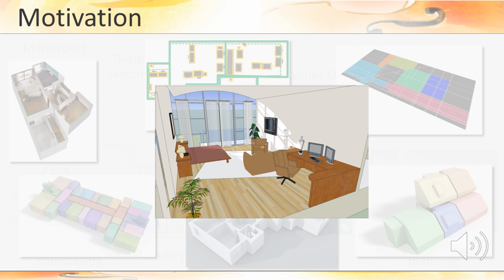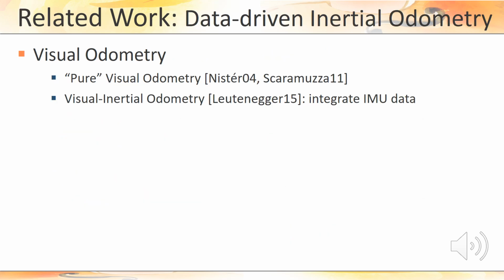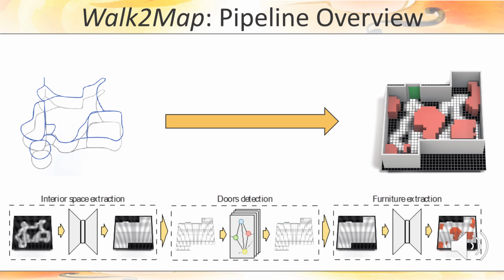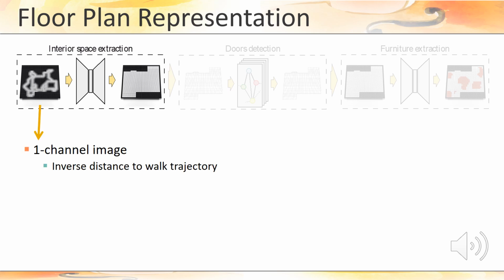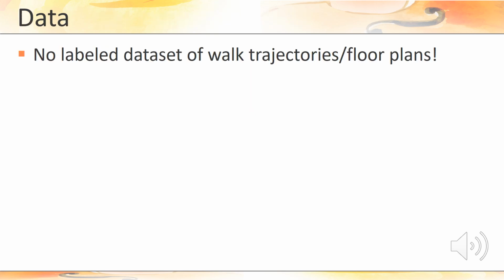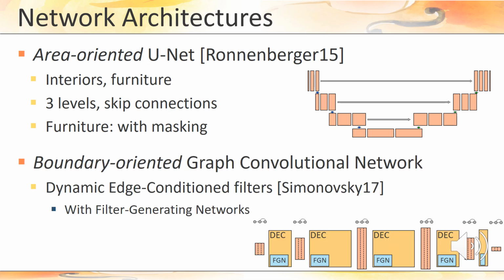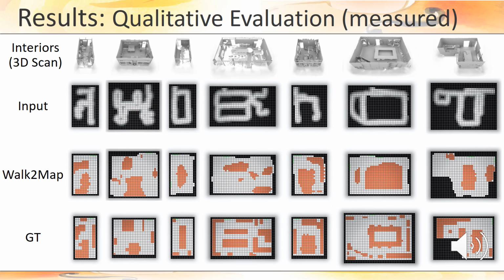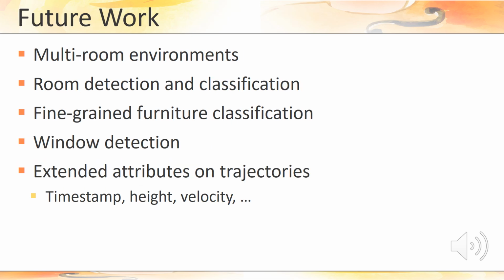Walk2Map: Extracting Floor Plans from Indoor Walk Trajectories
Publication:
Claudio Mura, Renato Pajarola, Konrad Schindler, and Mitra Niloy.
Computer Graphics Forum, 40(2):375–388, 2021.

Visualization and Multimedia Lab, University of Zurich, Switzerland